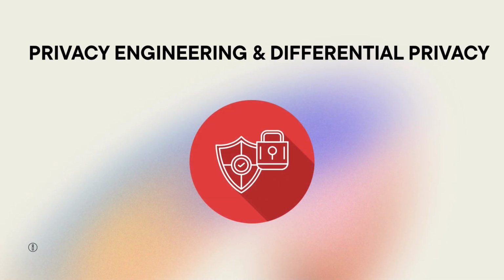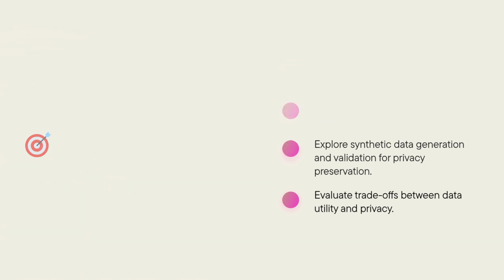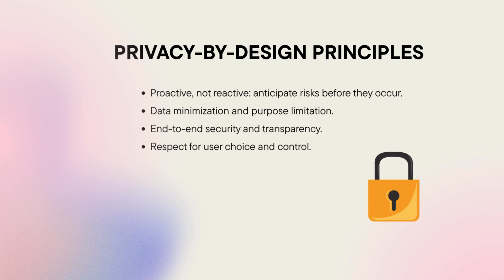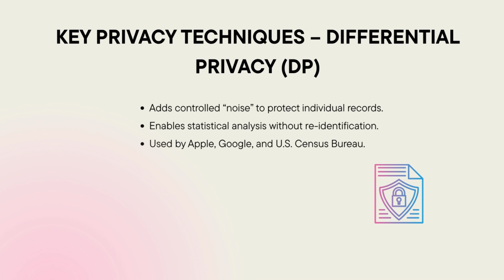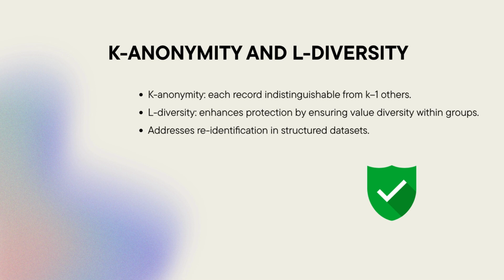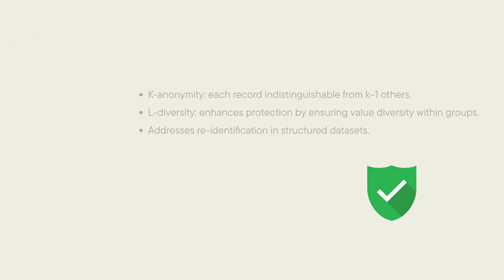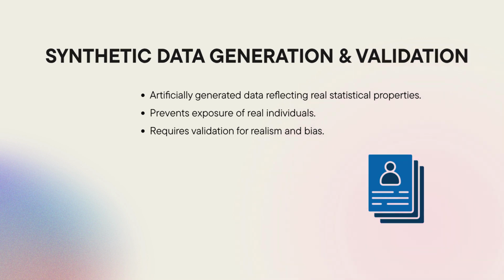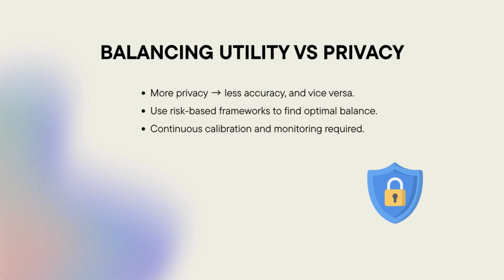Privacy Engineering & Differential Privacy | Certified AI Security Professional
Learn how privacy engineering safeguards sensitive information in AI systems. This lecture covers privacy-by-design principles, differential privacy, k-anonymity, l-diversity, and synthetic data generation — critical techniques for balancing data utility with privacy protection in modern AI environments.
Part of the CAISP certification — the global standard for AI risk, security, and trust professionals.